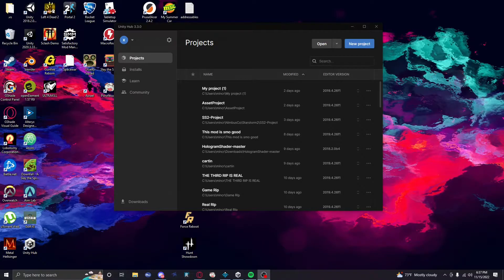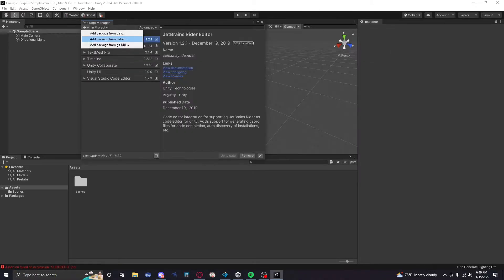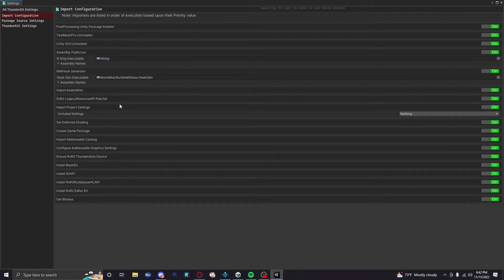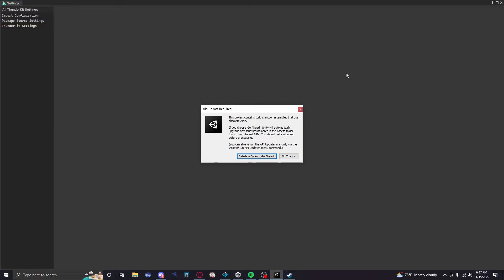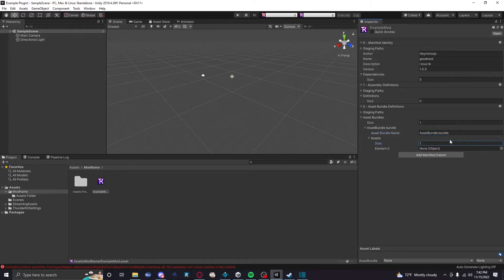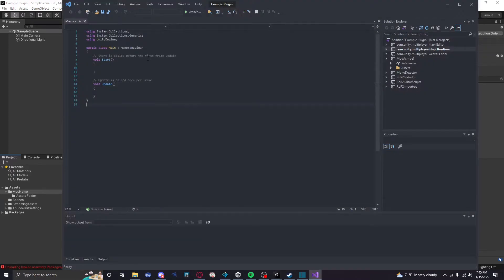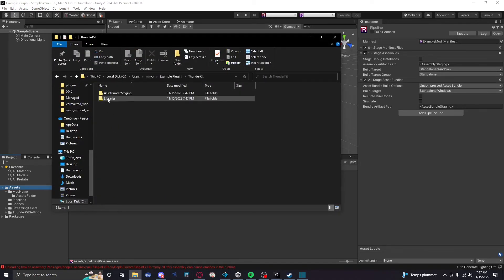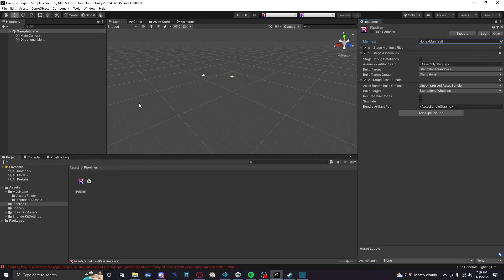(outdated probably) How to install thunderkit and make a basic mod in 15 minutes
Hi! this is a tutorial on how to install thunderkit and set it up to make mods. Pretty straight foward